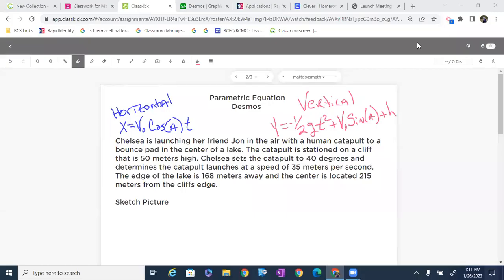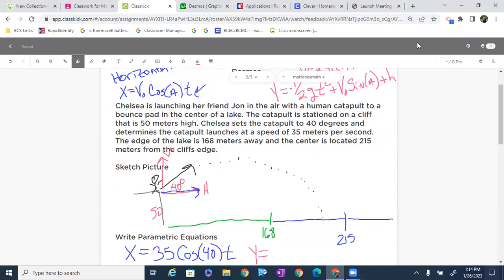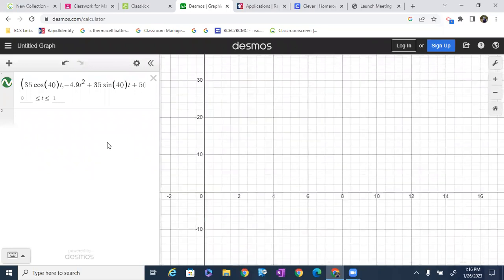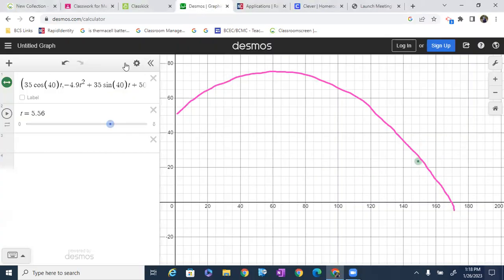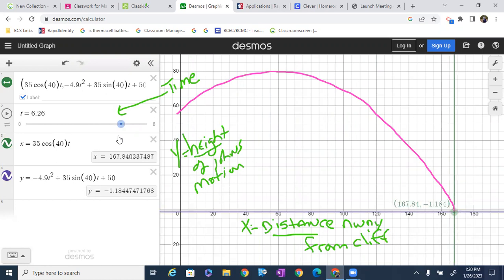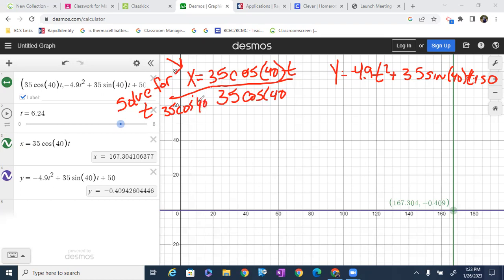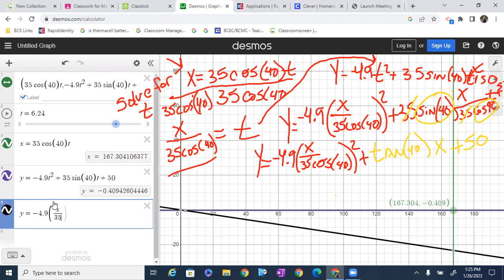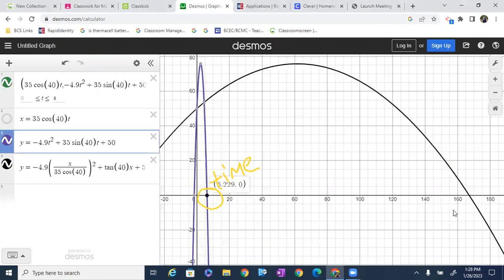Parametric Equations Projectile Motion 2